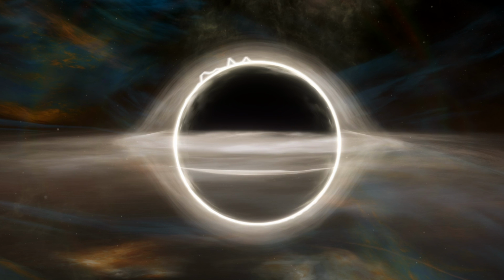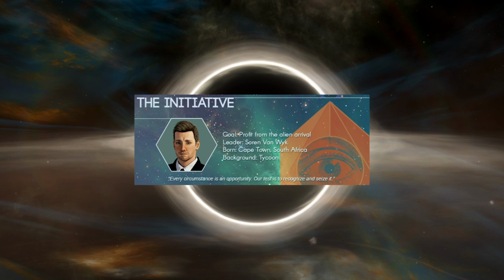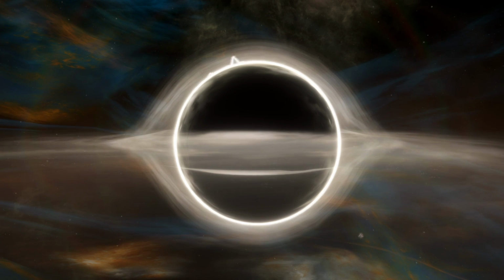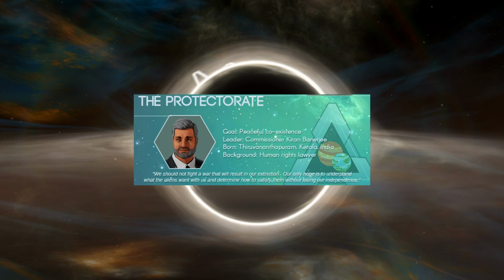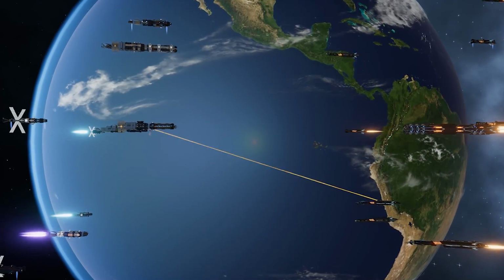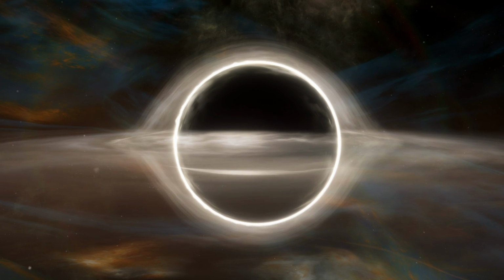Terra Invicta Blasts Past 500% Funded. Announces Cold War Scenario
Terra Invicta has just blasted past the 500% funded marker, being funded for $80.000 more than its initial goal of $20.000. The team has announced several stretch goals that have now been reached. New Factions, extra ship sets,

Video Title; Terra Invicta Blasts Past 500% Funded. Announces Cold War Scenario

Previous Video;  Terra Invicta Announced (A Grand Strategy Invasion Game from the makers of XCom: The Long War)